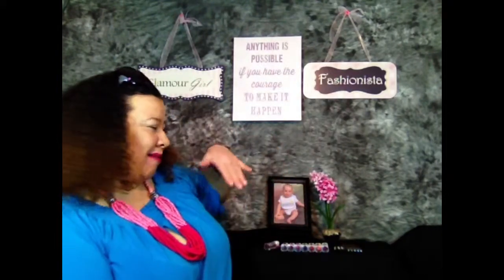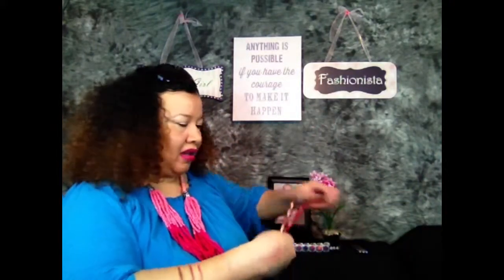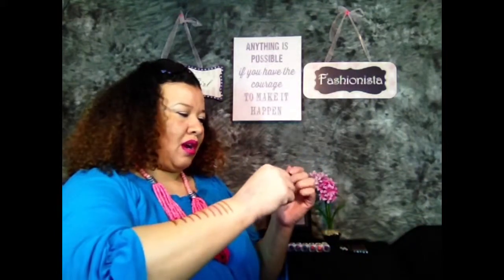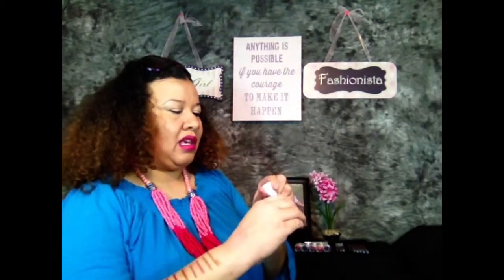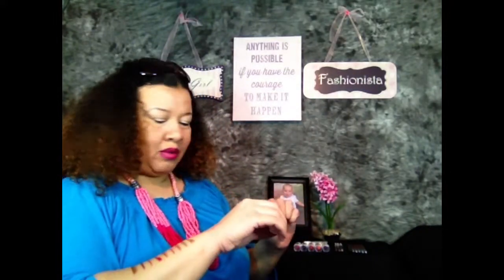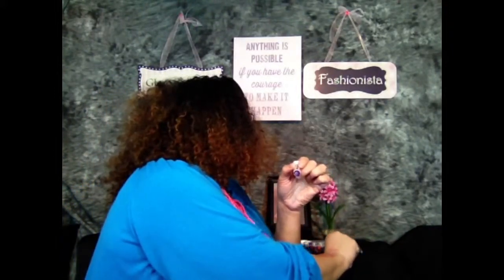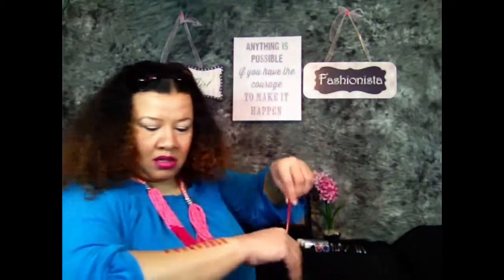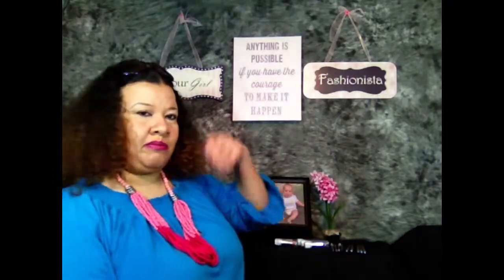Talkative Tuesday: Jordana LipLiners and Ruby Kisses Lipsticks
Sonya is swatching her Jordana lipliners and Ruby Kisses lipsticks.